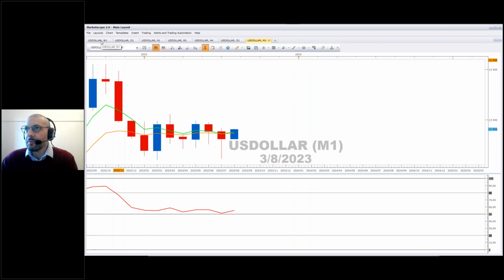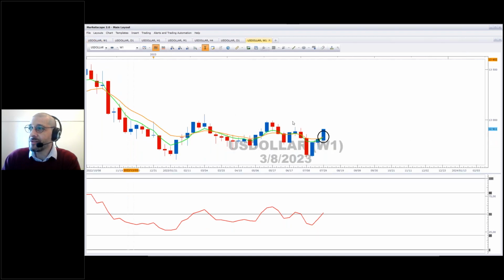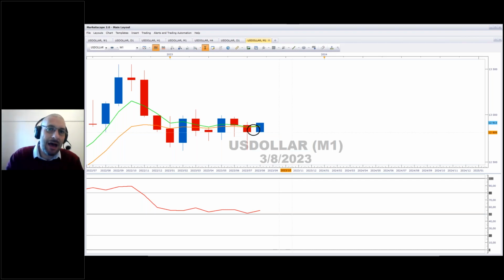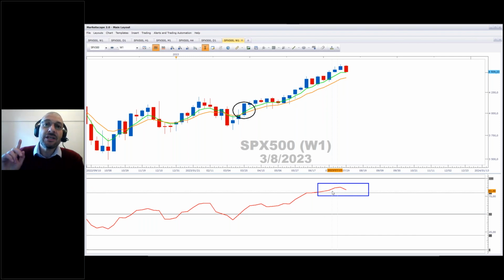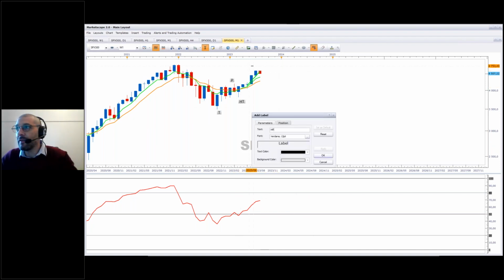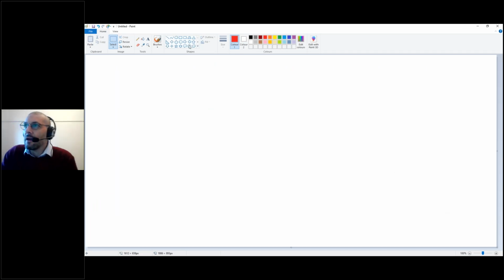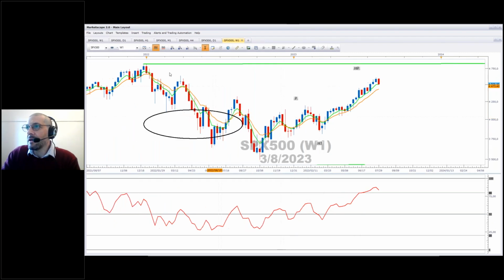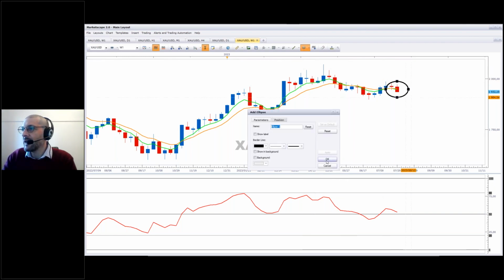Morning Market Review - 03 August 2023